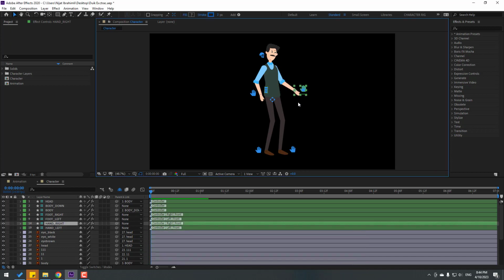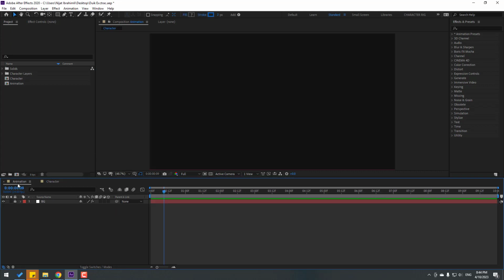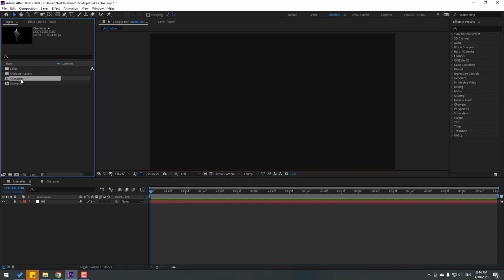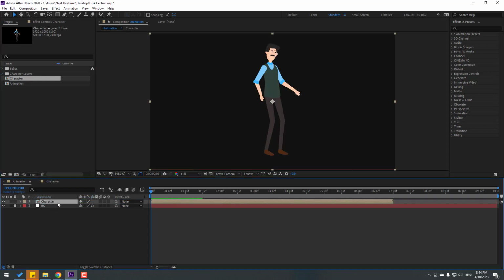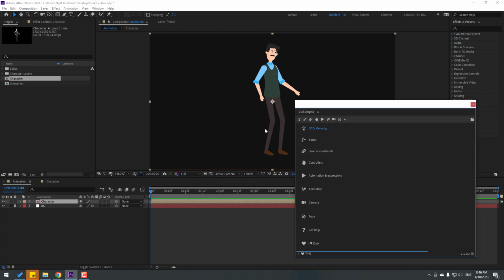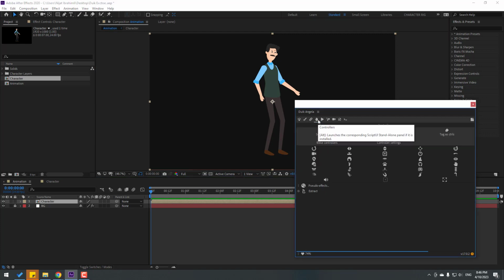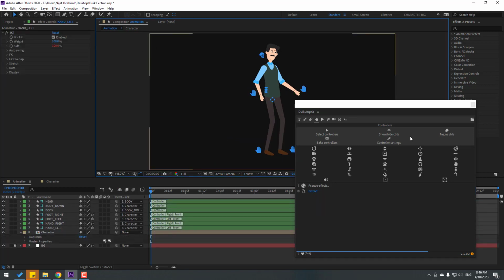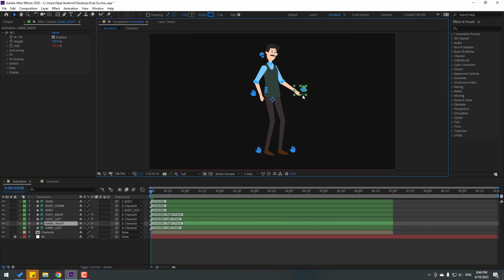Duik Angela Quick Tutorial: Extract Controllers | After Effects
Hi guys, welcome to my new After Effects tutorial. In this tutorial i will show how to extract all controllers a new composition for character animation with Duik Angela. Let's get started!